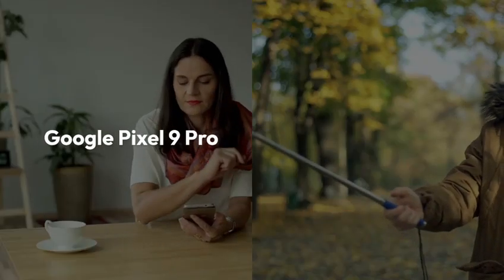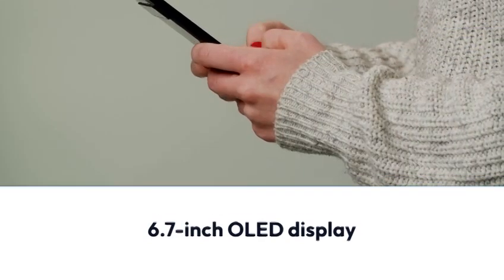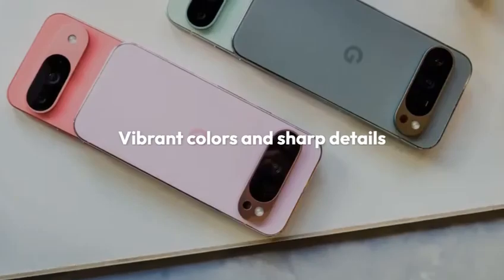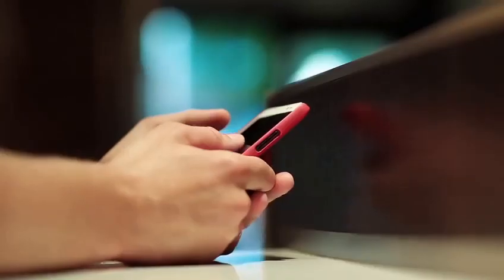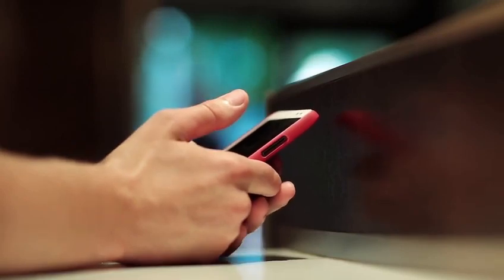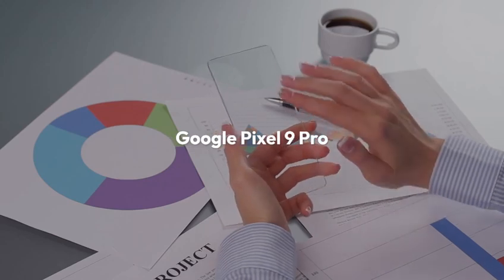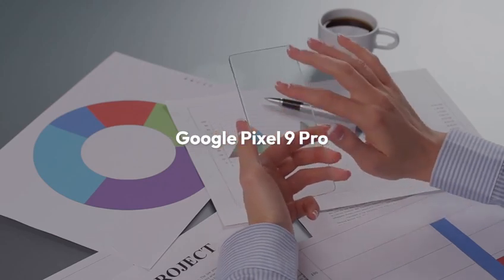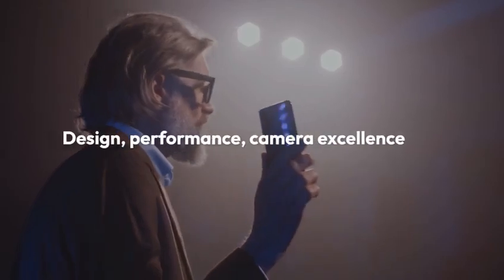The surprising truth about Google Pixel 9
In this video, we reveal the surprising truth about the Google Pixel 9. Find out if this latest smartphone is worth the hype!